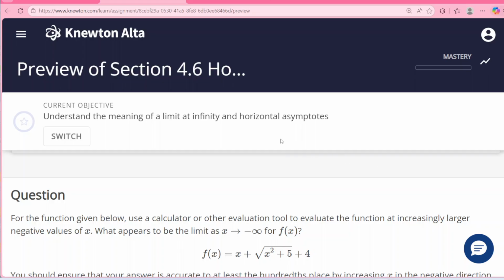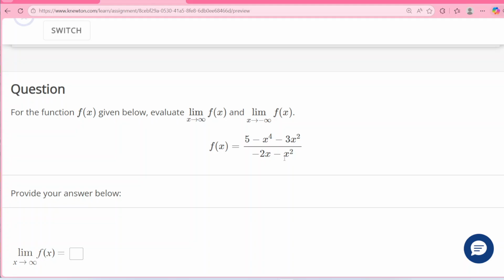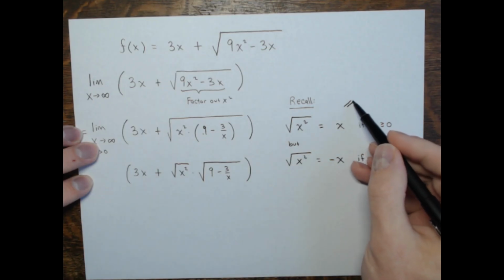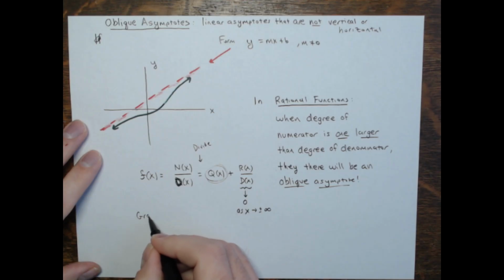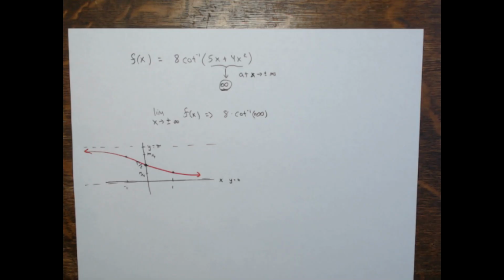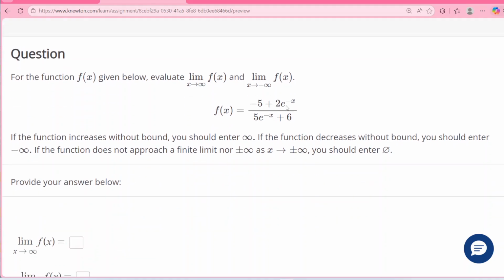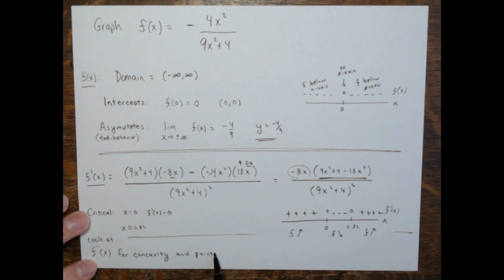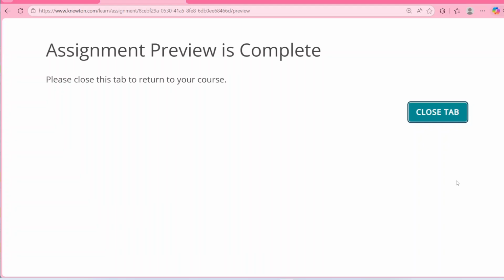Limits at Infinity and Asymptotes (KA)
In this video, I go over a Preview of a Knewton Alta Homework Assignment titled Limits at Infinity and Asymptotes.

0:00 – Introduction
3:30 – Discussion of Limits at Infinity and Horizontal Asymptotes
14:35 – Understand the Meaning of a Limit at Infinity and Horizontal Asymptotes #1
20:58 – Determine the Limit at Infinity of a Rational or Other Algebraic Function #1
37:26 – Determine the Limit at Infinity of a Rational or Other Algebraic Function #2
58:24 – Discussion of Oblique Asymptotes
1:03:13 – Find Oblique Asymptotes of a Function #1
1:10:38 – Understand the Meaning of a Limit at Infinity and Horizontal Asymptotes #2
1:12:36 – Determine the Limit at Infinity of a Polynomial Function #1
1:14:31 – Determine the Limit at Infinity of a Transcendental Function #1
1:18:40 – Find Oblique Asymptotes of a Function #2
1:20:57 – Determine the Limit at Infinity of a Transcendental Function #2
1:24:48 – Determine the Limit at Infinity of a Polynomial Function #2
1:26:05 – Understand the Meaning of a Limit at Infinity and Horizontal Asymptotes #3
1:28:37 – Understand the Meaning of a Limit at Infinity and Horizontal Asymptotes #4
1:30:47 – Determine the Limit at Infinity of a Polynomial Function #3
1:31:23 – Determine the Limit at Infinity of a Polynomial Function #4
1:32:11 – Determine the Limit at Infinity of a Rational or Other Algebraic Function #3
1:35:16 – Determine the Limit at Infinity of a Rational or Other Algebraic Function #4
1:36:05 – Find Oblique Asymptotes of a Function #3
1:37:07 – Find Oblique Asymptotes of a Function #4
1:37:45 – Determine the Limit at Infinity of a Transcendental Function #3
1:43:35 – Determine the Limit at Infinity of a Transcendental Function #4
1:49:38 – Determine the Limit at Infinity of a Transcendental Function #5
1:52:29 – Sketch the Graph of a Function #1 (NOTE: I make an error in the computation of the first derivative of this function.  I do catch my mistake later, so keep watching.  My apologies!)
2:08:13 – Here is where I catch my mistake!  Skip to here if you want.
2:11:39 – Sketch the Graph of a Function #2
2:21:16 – Sketch the Graph of a Function #3
2:22:39 – Sketch the Graph of a Function #4